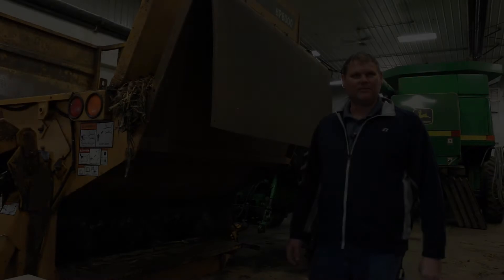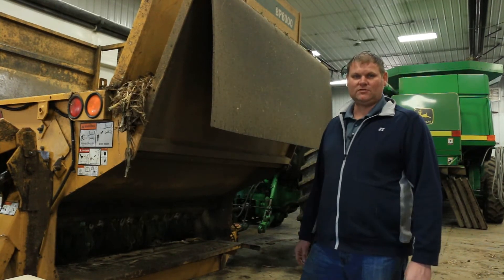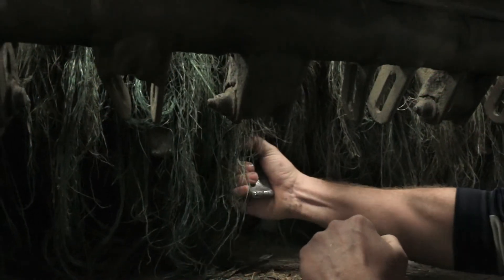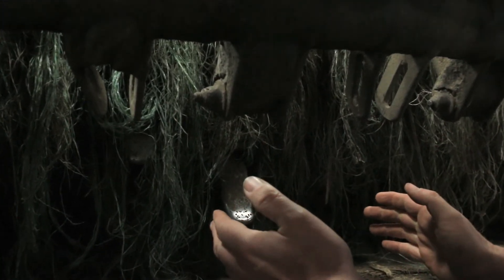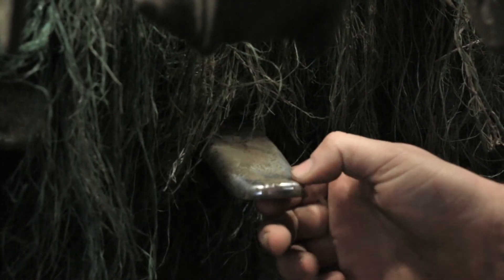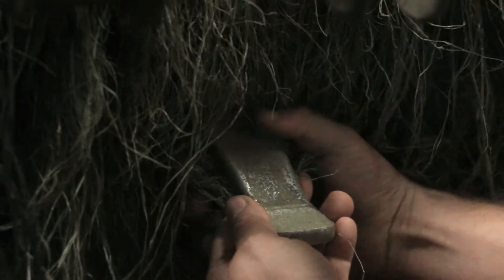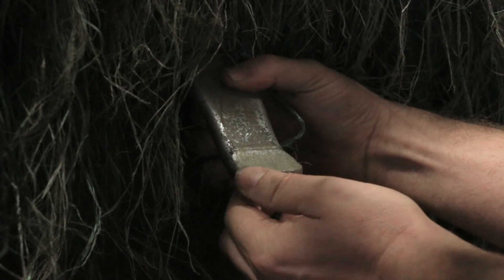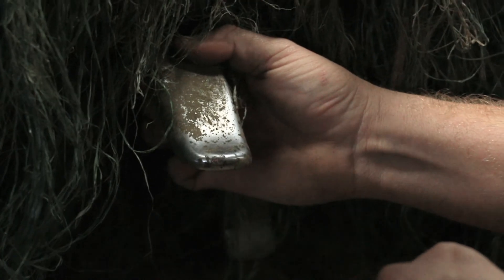Kooima Hard Faced Flail Testing